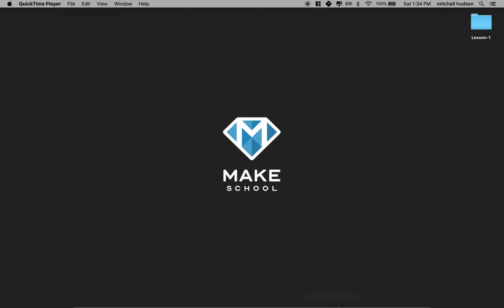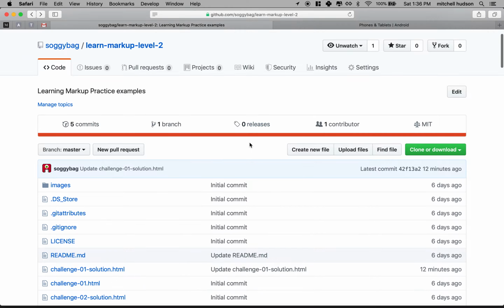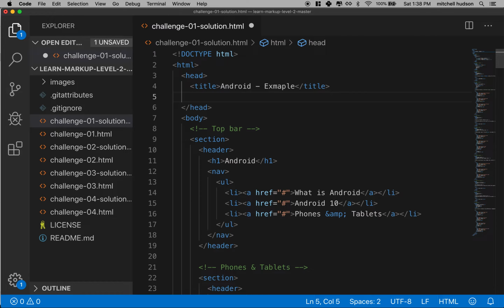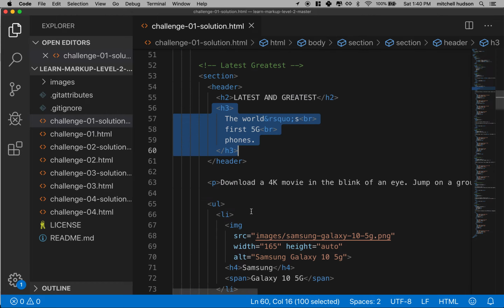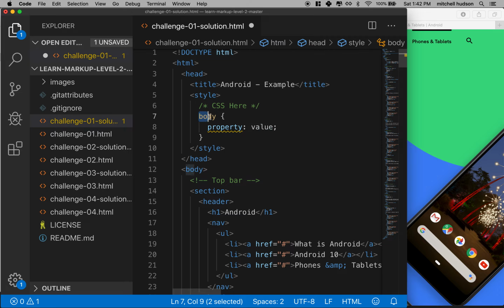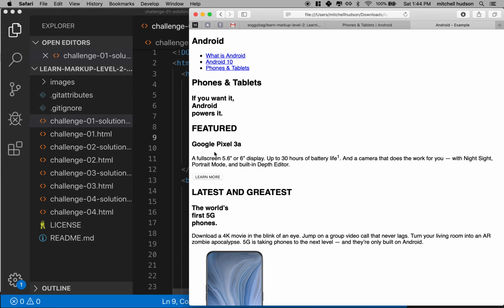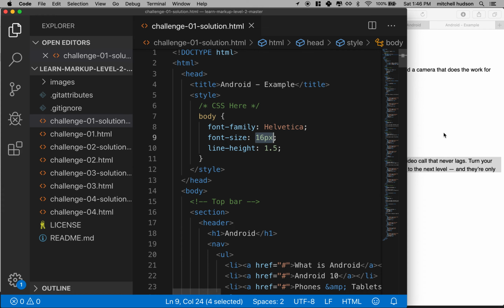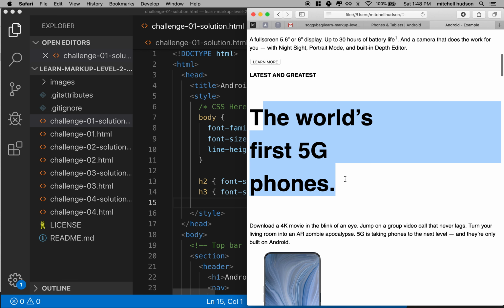1 CSS Font Size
A gentle introduction to CSS. This video covers setting a default font style on the body.